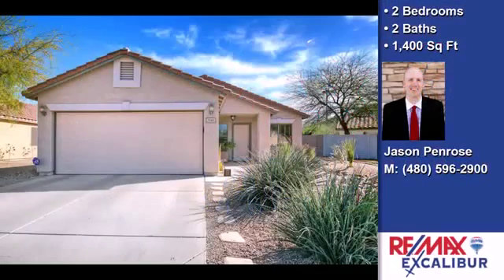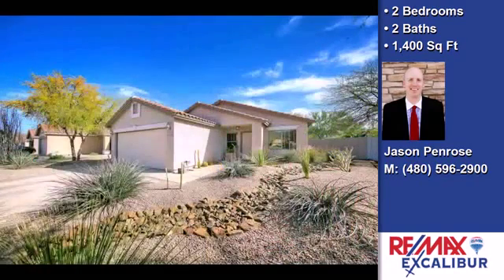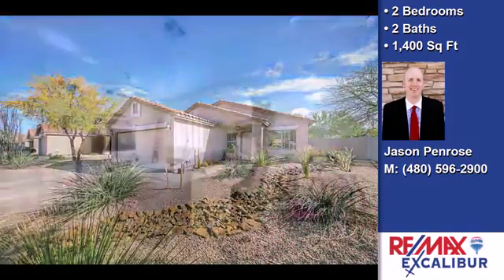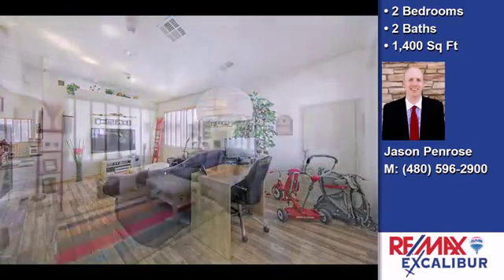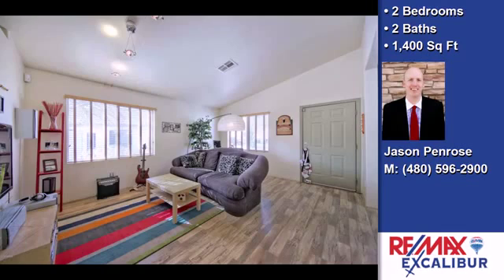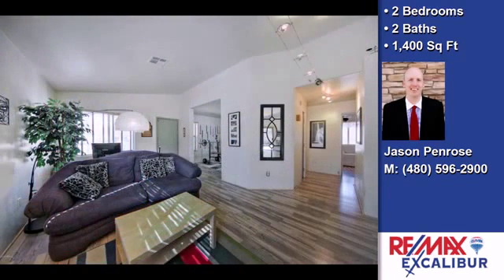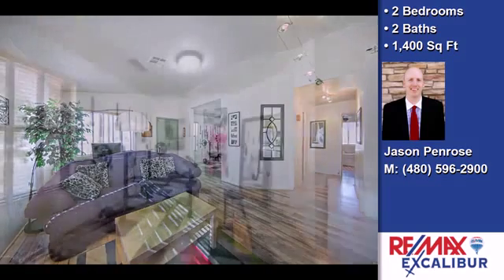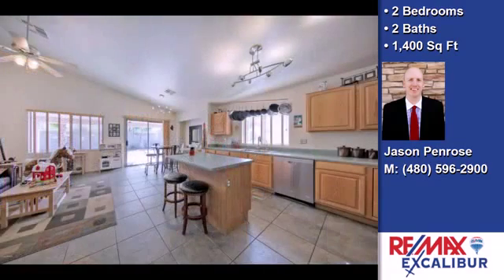23411 N 21st Way, Phoenix, AZ 85024